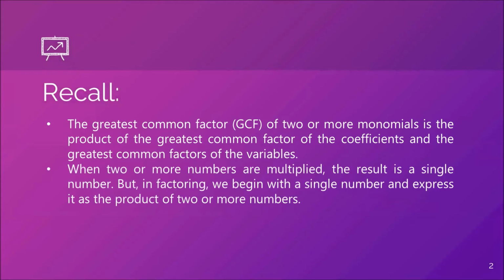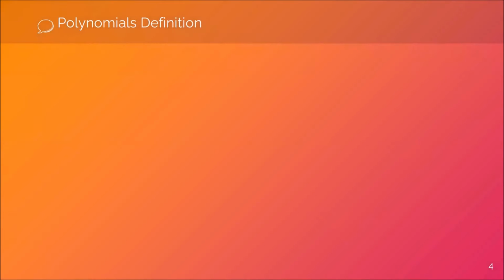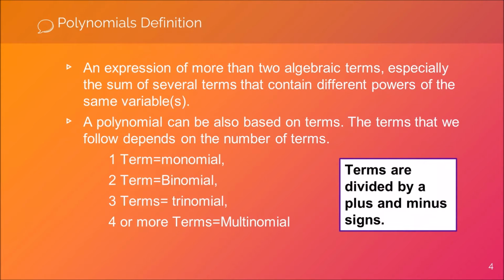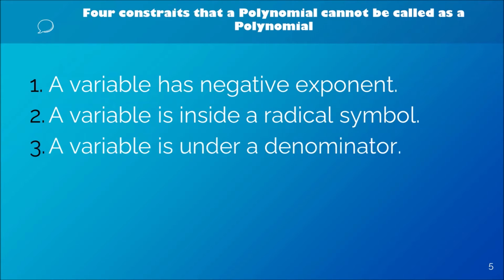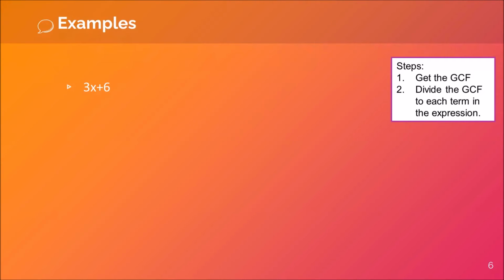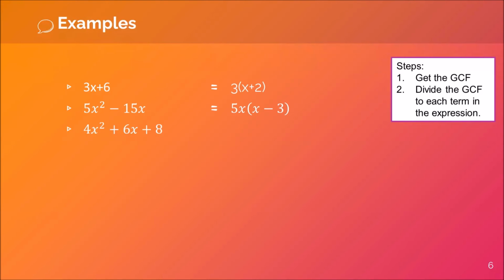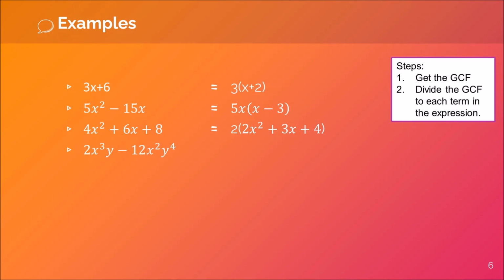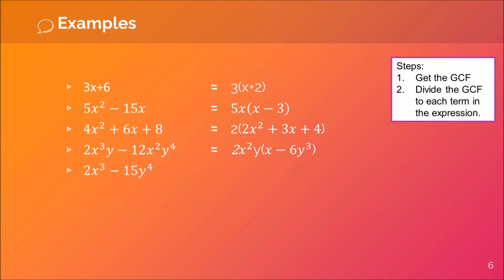Factoring Polynomials Using Common Monomial Factor_Soriano